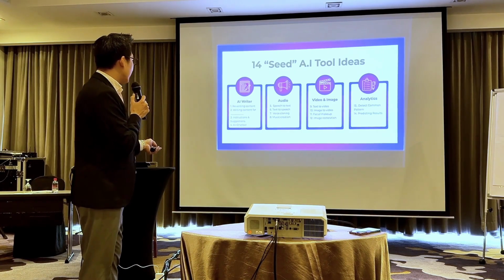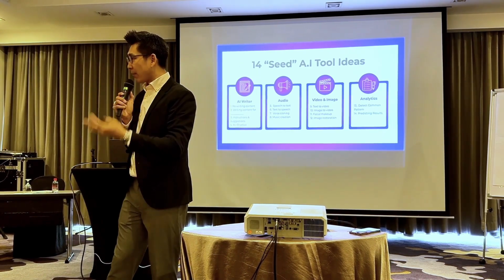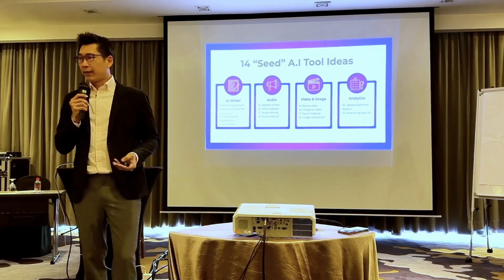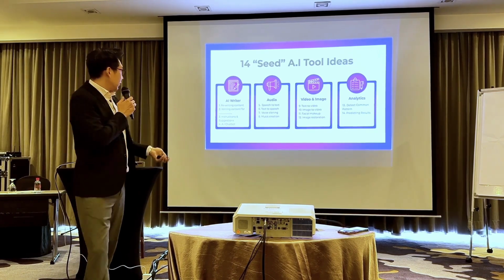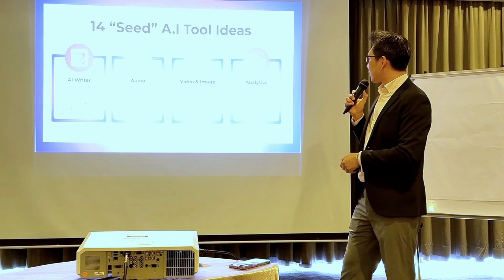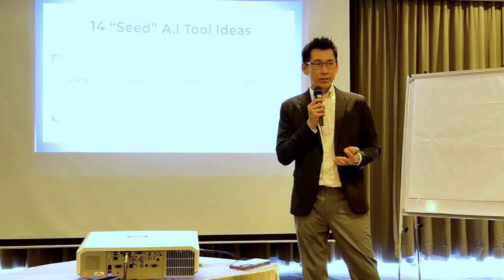Discover The Ideas To Create AI Tools and AI Software To Become An AI Entrepreneur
- This video is extracted from our A.I App Entrepreneur Masterclass. We'll be having a new one for 2025!

In this video, you'll learn there are "14 seed" A.I tools and software ideas based on the 4 main categories:

1. AI Writer
2. AI Audio
3. AI Video and Image
4. AI Analytics

Today, it's possible to become an AI software entrepreneur without having technical background or programming skill. But it starts with the software idea and then, start building it.